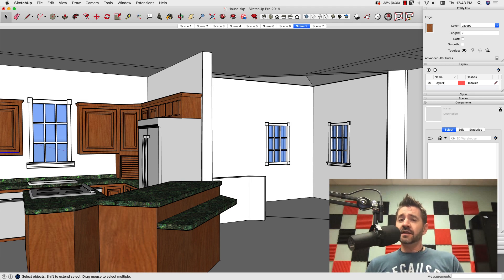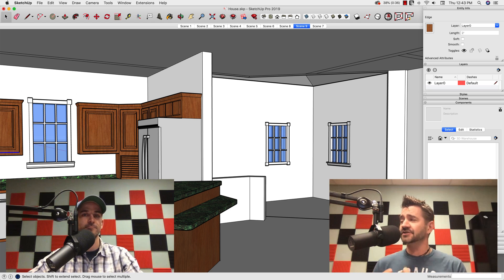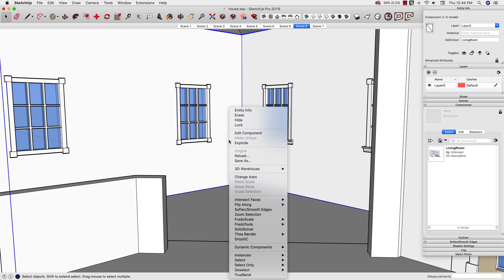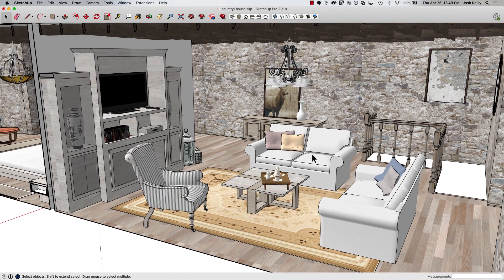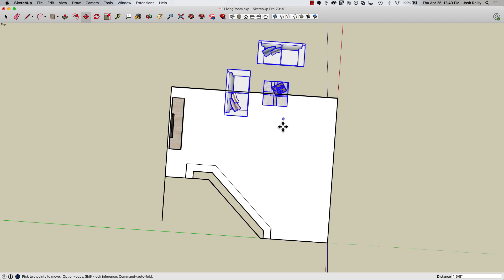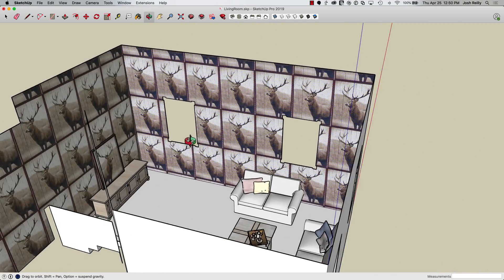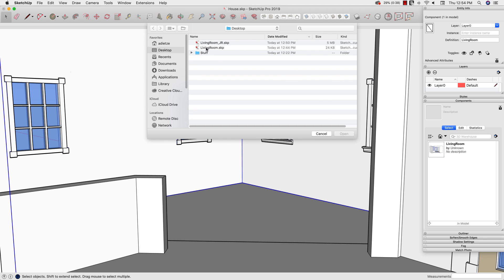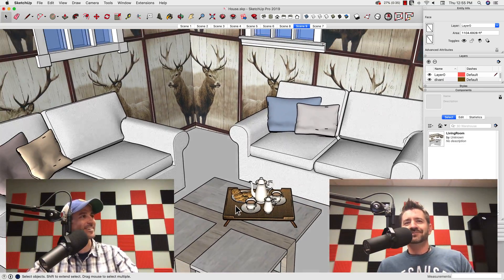Collaboration best practices in SketchUp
Collaborating on a model in SketchUp with several team members? We have some best practices and tips to make sure your collaboration efforts don't get lost. Follow along as Aaron illustrates workflows for multiple people designing in a single SketchUp model.